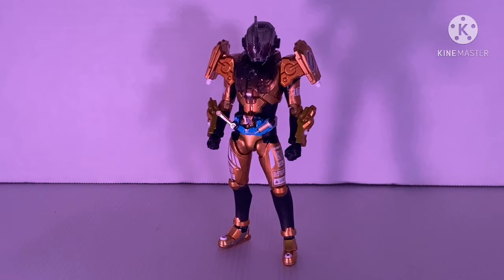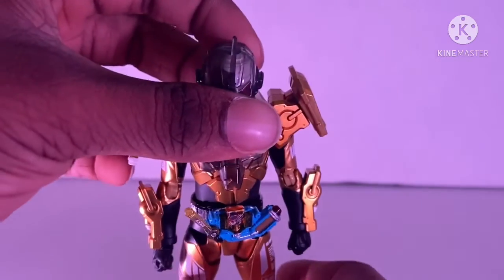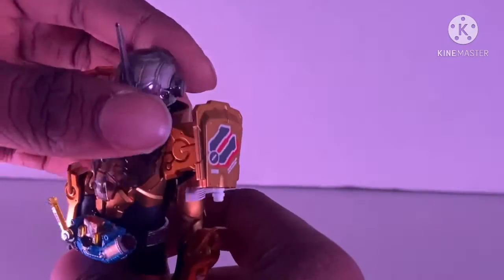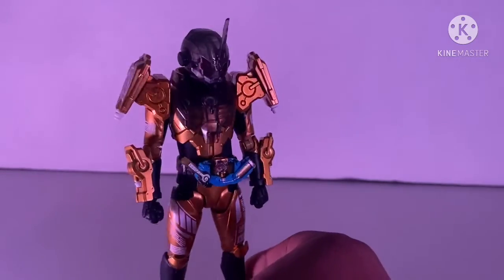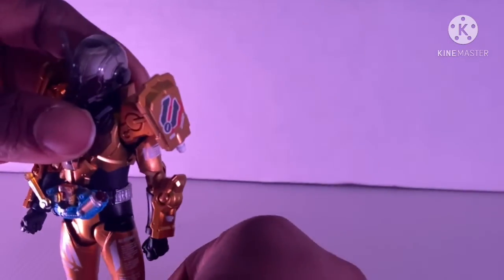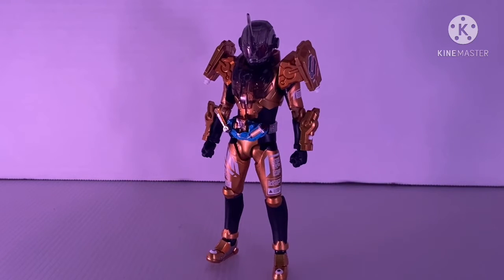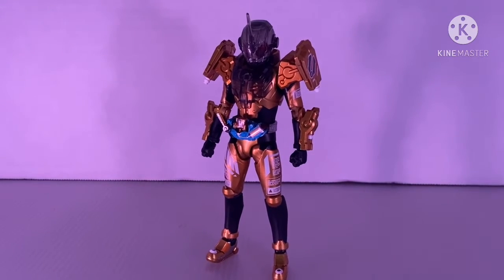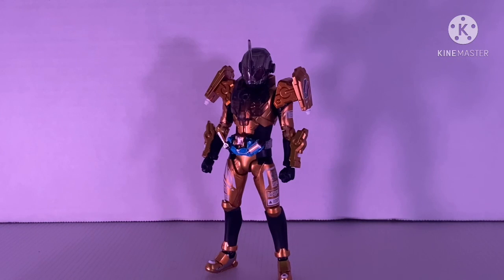Bandai SH Figuarts Kamen Rider grease Review